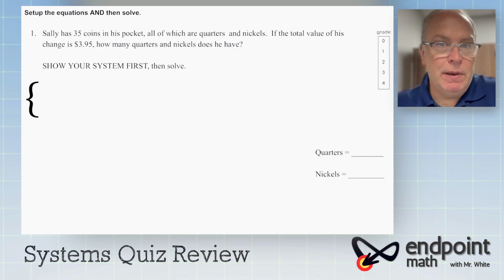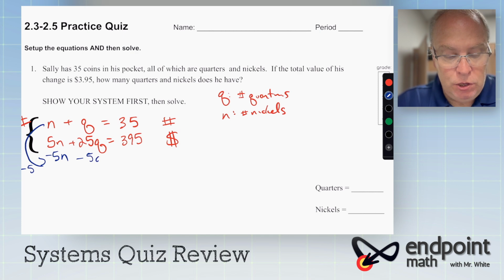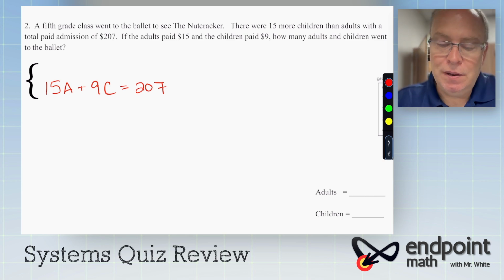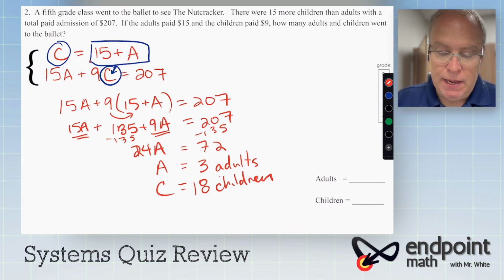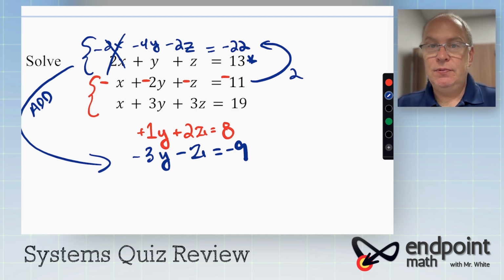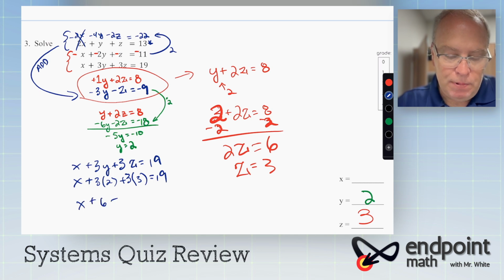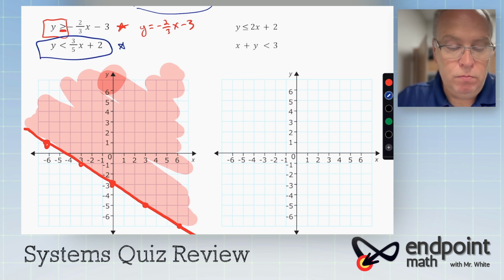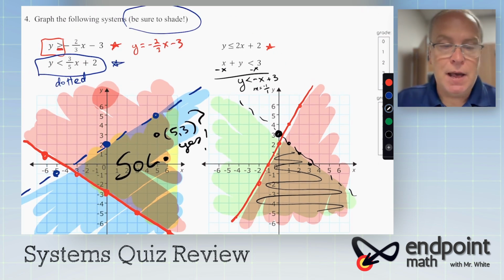Word Problems with Systems / 3 x 3 Systems / Systems of Linear Inequalities (Quiz Review)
Learn how to solve word problems with systems, including the classic coins in a jar problem as well as adult and children pricing.   I also go through a 3 x 3 system and how to graph and understand systems of linear inequalities.   This video was created to help my Algebra students review for their quiz.